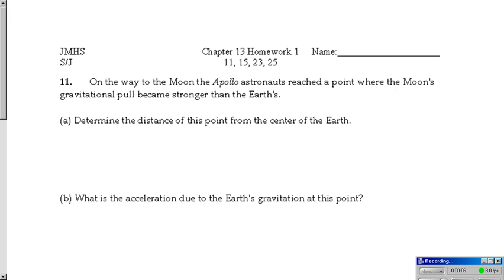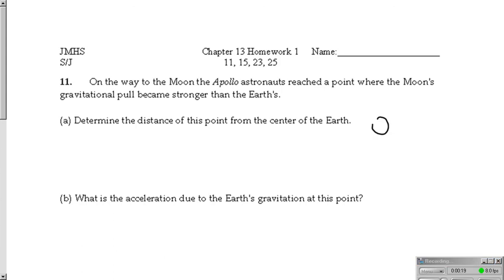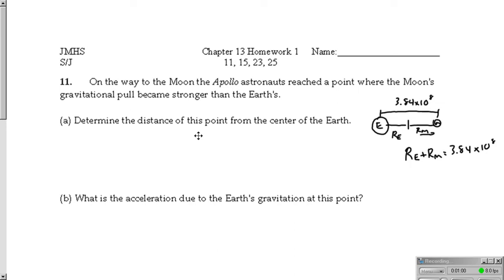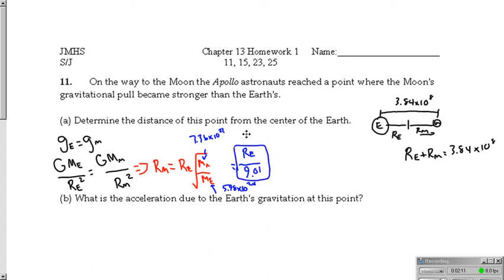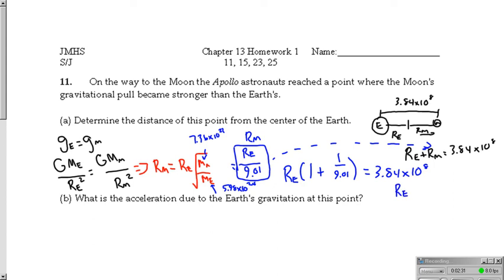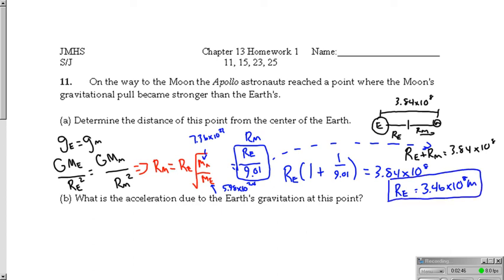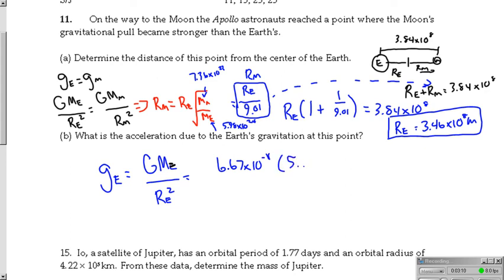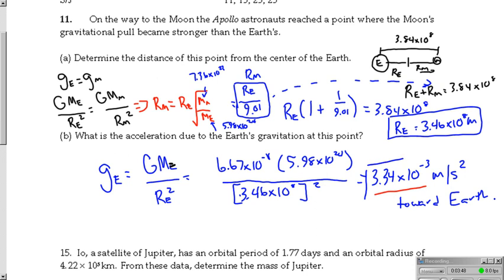AP Chapter 13 # 11